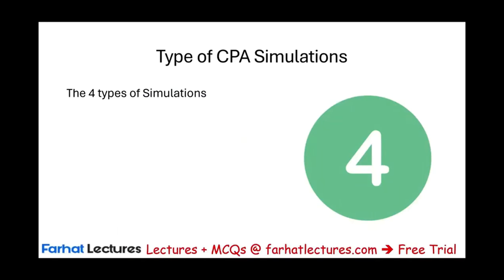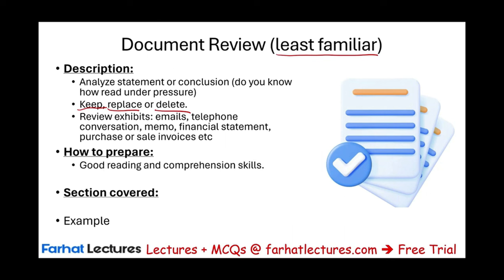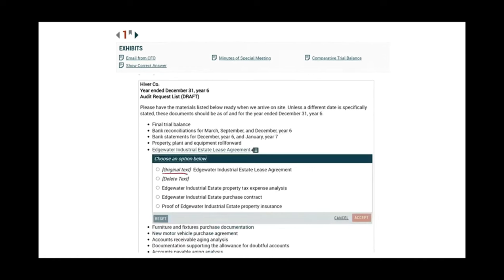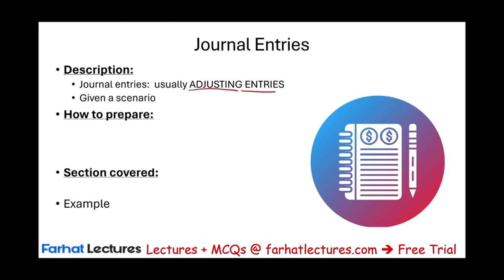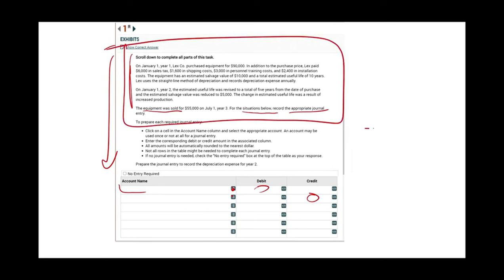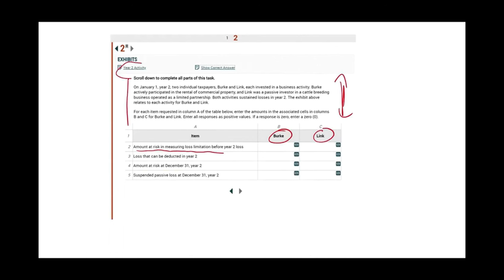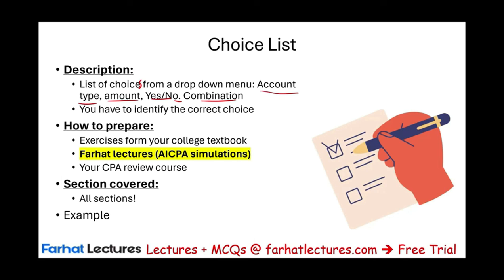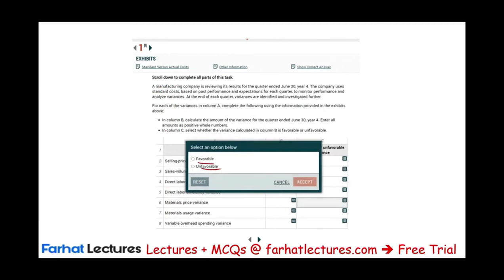How to Solve CPA Exam Simulations? 👉farhatlectures.com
In this video, I discuss how to solve CPA exam simulations.

Conquering the CPA Exam: A Deep Dive into Task-Based Simulations (TBS)
The CPA exam is notoriously challenging, and a significant portion of that challenge comes from the Task-Based Simulations (TBS) that make up 50% of your score (. But fear not, aspiring CPAs! By understanding what TBSs are and how to approach them, you can turn these simulations from hurdles into opportunities to showcase your accounting prowess.

What are TBSs?

Unlike traditional multiple-choice questions, TBSs are scenario-based. They throw you into a real-world accounting situation and provide you with various documents like emails, financial statements, and memos. Your mission: analyze the information, apply your accounting knowledge, and answer a series of questions based on the scenario.

Types of TBSs:

The battlefield of TBSs holds various types of simulations, each requiring a slightly different approach. Here are the main ones:

Free-response Numeric Entry: Here, you'll need to perform calculations and input the answers into designated fields. Be sure to understand the underlying concepts and apply the correct formulas.
Option List: This format presents you with a list of possible answers, and you'll need to choose the most fitting one for each question. Careful reading and analysis of the scenario and answer choices are crucial.
Journal Entries: Get ready to flex your accounting muscles! You'll be asked to prepare journal entries based on the provided information. Remember to follow proper accounting principles and double-check your debits and credits for accuracy.
Document Review: In this type of simulation, you'll be presented with documents containing potential errors or inconsistencies. Your job is to identify these issues and suggest necessary corrections. Scrutinize every detail and ensure your recommendations align with accounting standards.
Tips to Slay the TBS Dragon:

Practice Makes Perfect: There's no substitute for getting comfortable with the TBS format. Utilize resources from review courses or official AICPA practice questions to get a feel for the different simulation types and hone your problem-solving skills.
Time Management is Key: The CPA exam allocates a specific amount of time for each section. Develop a strategy to manage your time effectively during the TBS portion. Don't get bogged down on any single simulation; prioritize efficiently and ensure you attempt all the questions.
Read Carefully, Twice: Before diving into calculations or answer selections, take a moment to thoroughly understand the scenario and the questions being asked. Misinterpreting the situation can lead to costly mistakes.
Show Your Work (Especially for Numeric Entries): Even though you're not always required to show your work, it's a good practice to do so, especially for calculations. This can help you catch errors during review and demonstrate your thought process to graders in case of partial credit opportunities.
Conclusion:

By familiarizing yourself with the different TBS formats, developing effective test-taking strategies, and practicing diligently, you can conquer the TBS portion of the CPA exam. Remember, these simulations are designed to assess your ability to apply your accounting knowledge in real-world scenarios. So, stay calm, focus, and showcase your problem-solving prowess. With the right preparation, you'll be well on your way to becoming a certified public accountant!